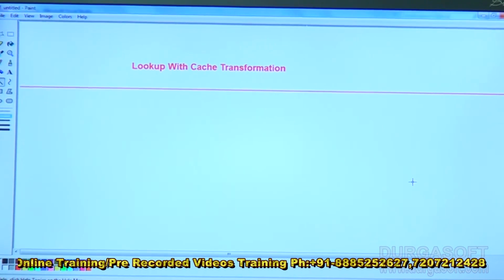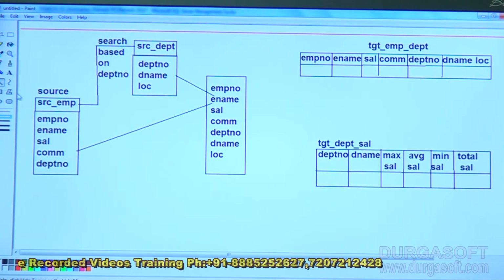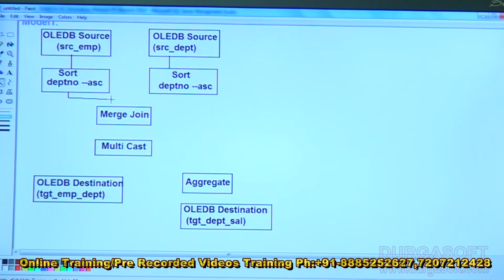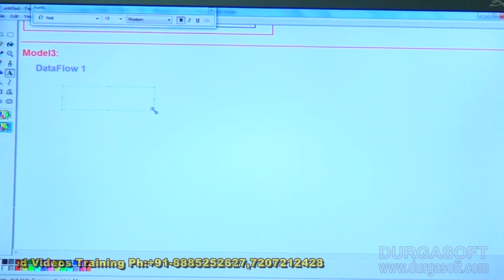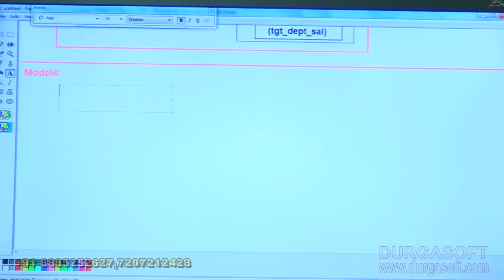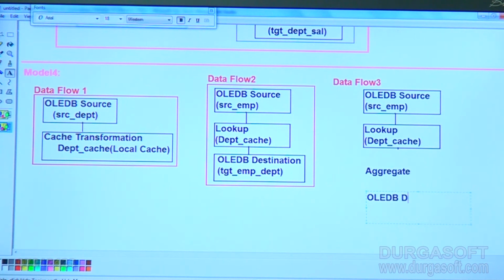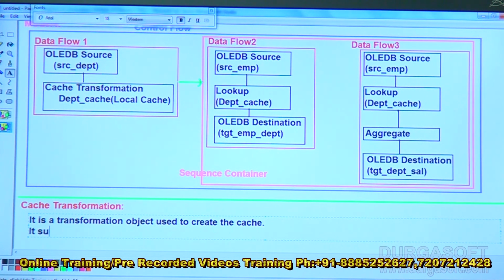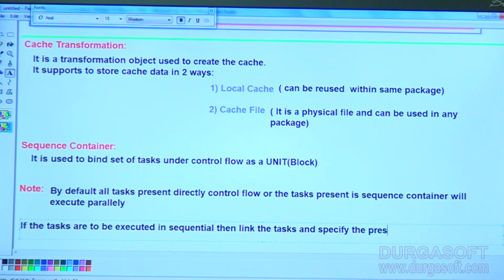MSBI Tutorial || Lookup With Cache Transformation Part - 1 by Ramesh